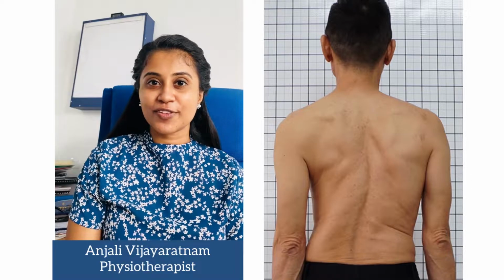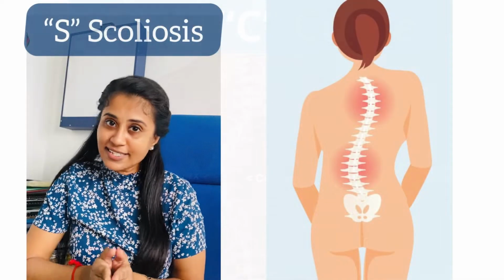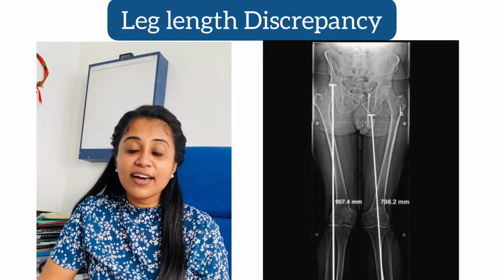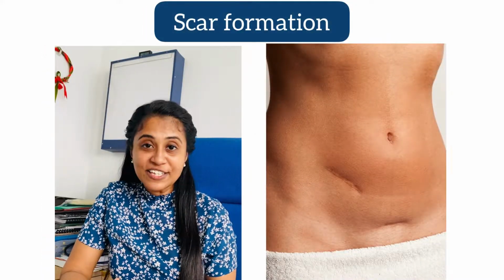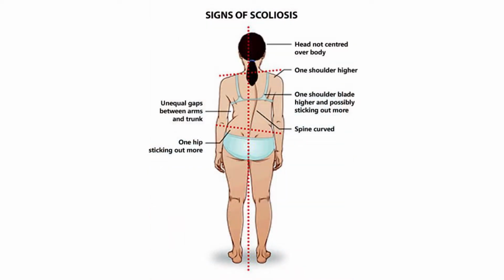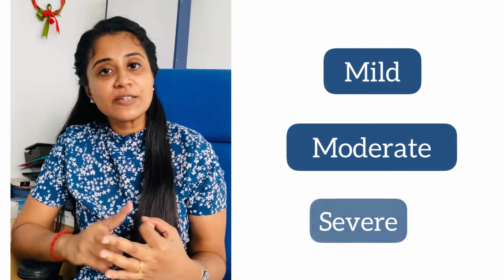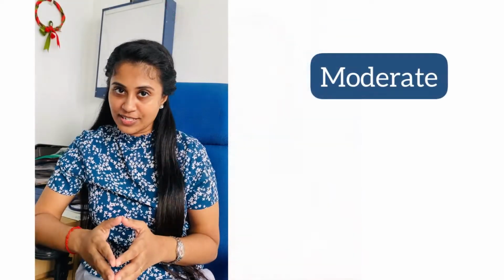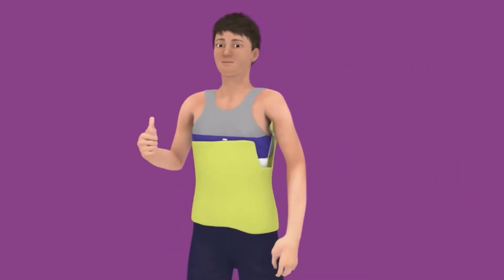Scoliosis- How to identify/ How to treat ?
SCOLIOSIS

✅ Scoliosis is a sideways curvature of the spine that most often is diagnosed in adolescents.

✅ Most cases of scoliosis are mild, but some curves worsen as children grow.

✅ Severe scoliosis can be disabling. An especially severe spinal curve can reduce the amount of space within the chest, making it difficult for the lungs to function properly.